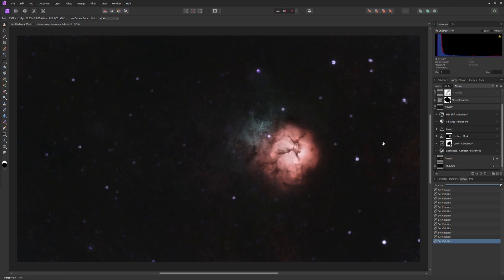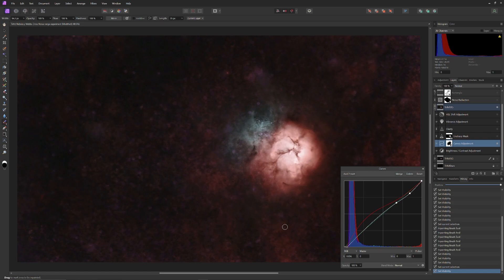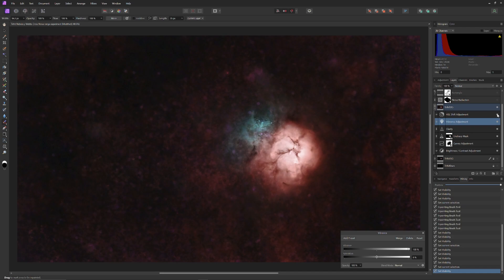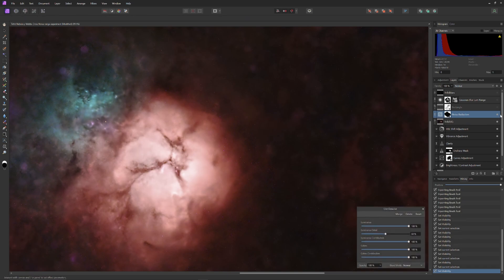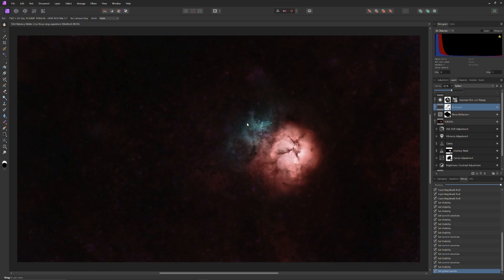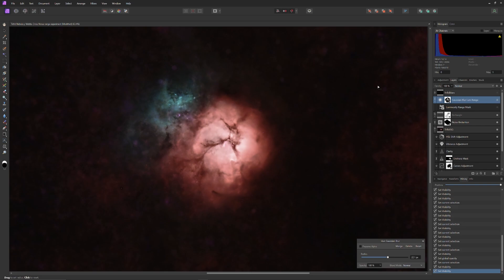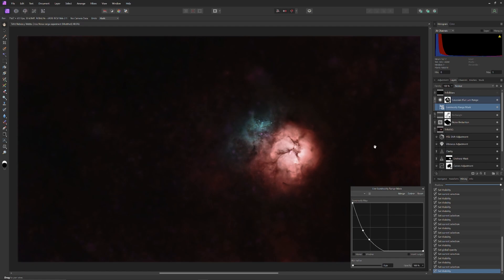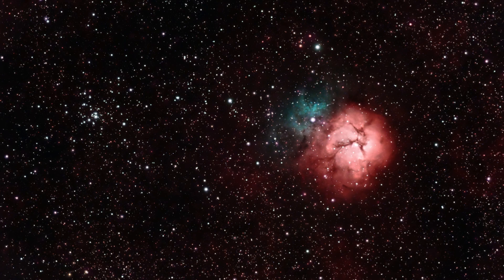Advanced Techniques for Composing for Light & Darkness In Astrophotography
The balance of light and dark is a crucial component of any beautiful image; no less astrophotogaphy.  Let's explore using this balance to draw the eye to the Trifid Nebula and the nearby Webb's Cross open star cluster, applying advanced techniques such as reflection compositing, selective curves, erase-mask noise suppression and luminosity-filtered Gaussian blur to see if we can create a work of art that is also true to form.